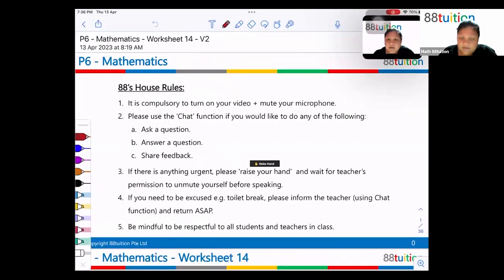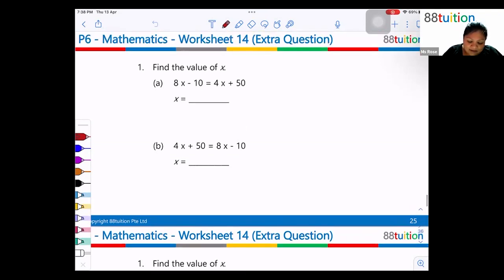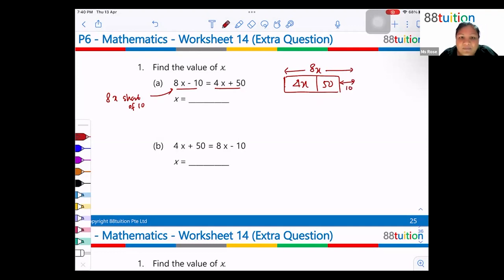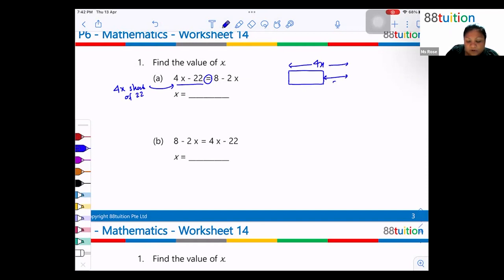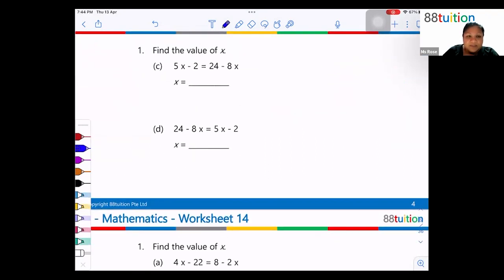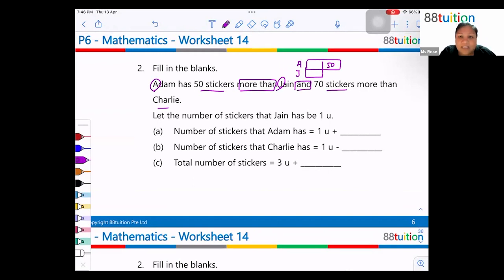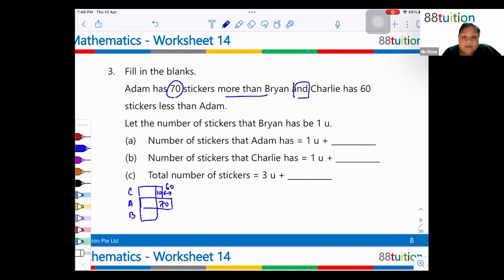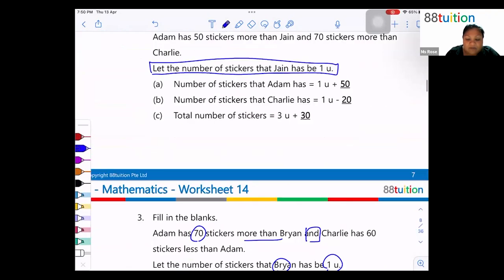P6 - Group D - Mathematics - Tutorial 14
Highlights Of This Tutorial :

Learning Objectives
• Solving word problems involving Whole Numbers